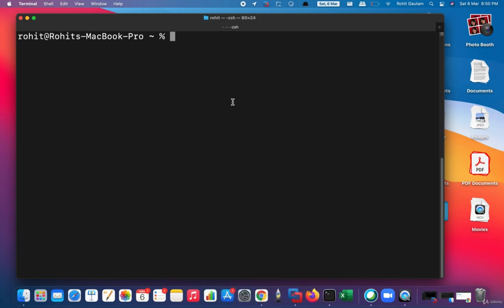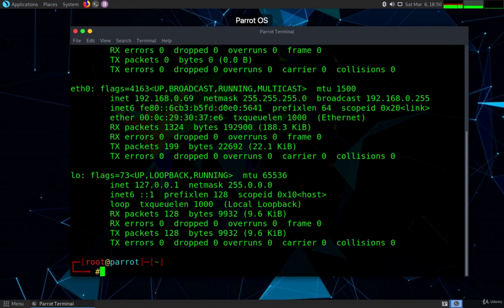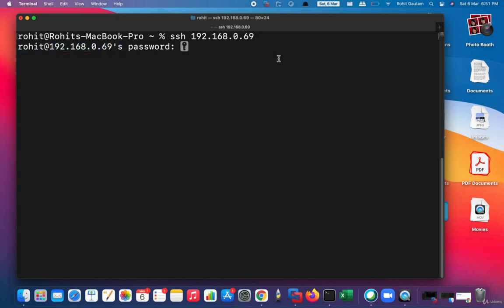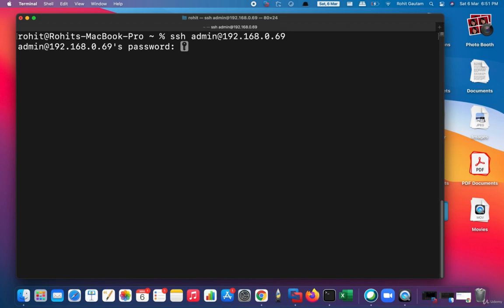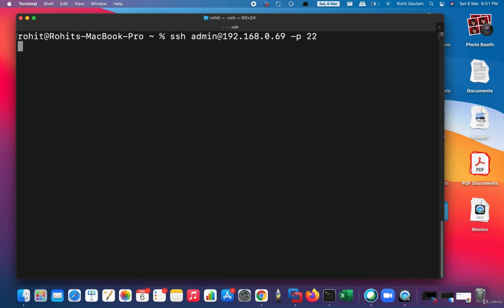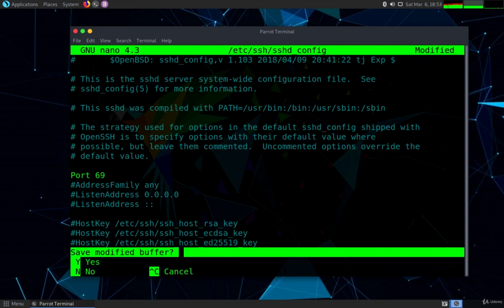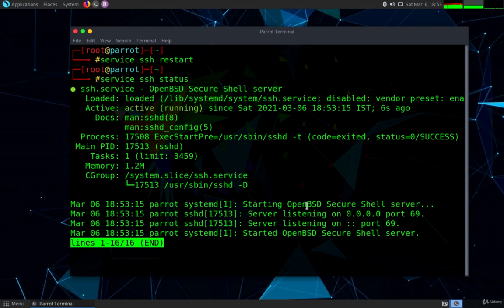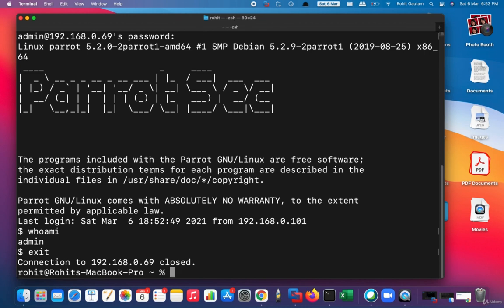Secure Shell | SSH Practical | Linux | Hacktify Cyber Security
Hey Everyone, In this video we are going to learn about what is SSH and How to perform SSH

We will also learn 3 different ways to perform SSH logins.

Batch Starts on 4th December